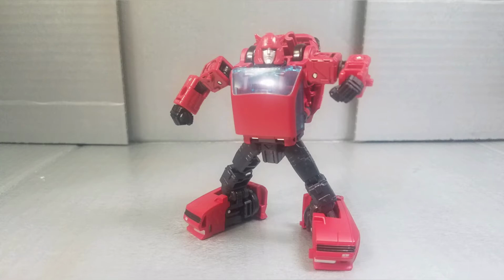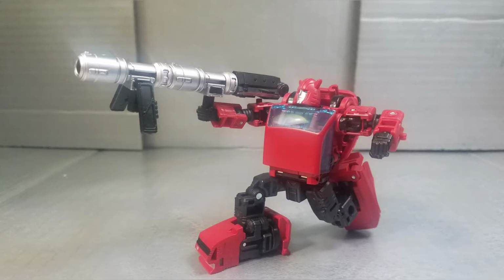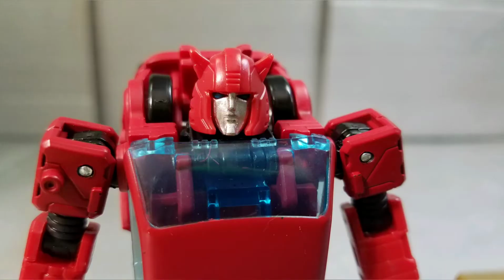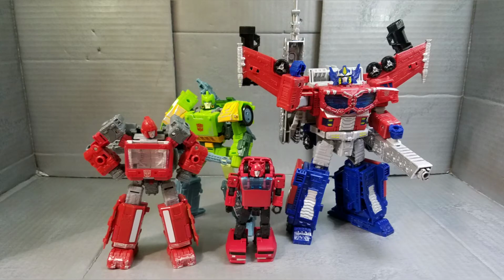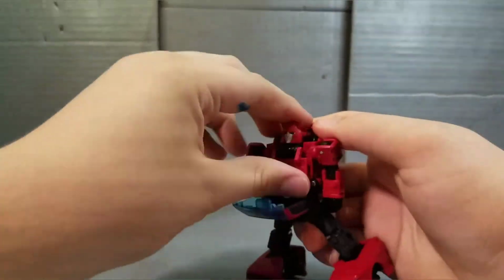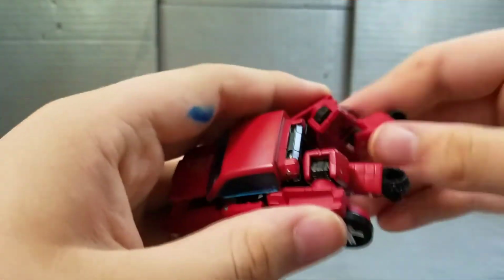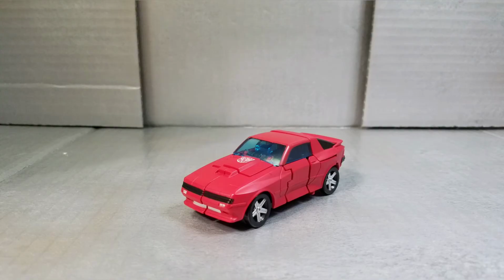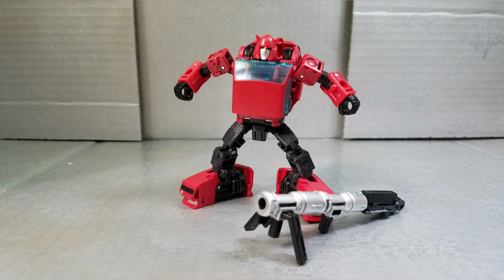Transformers EARTHRISE Cliffjumper | Fat Fingered Review #2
Fat Fingered Reviewer takes a look at Earthrise Cliffjumper? Will this figure be a sucess, or will the size bring it down to a zero? Watch to find out!

--THIS VIDEO IS NOT FOR CHILDREN UNDER THE AGE OF 13--

This video was made for entertainment